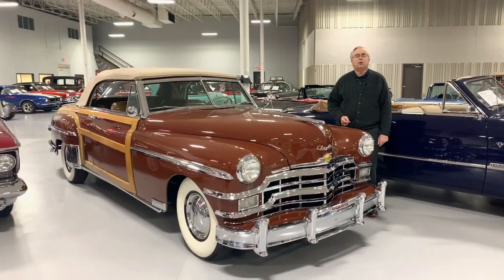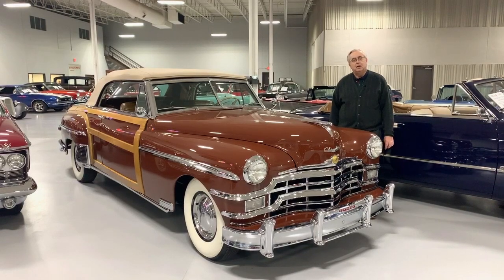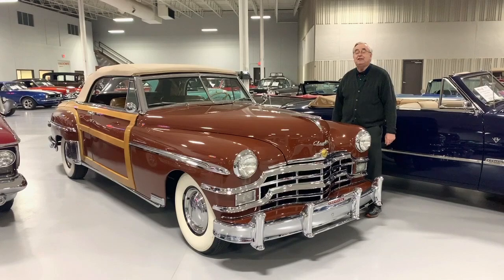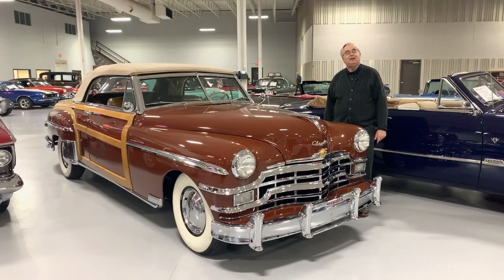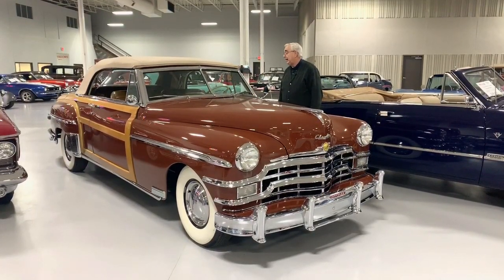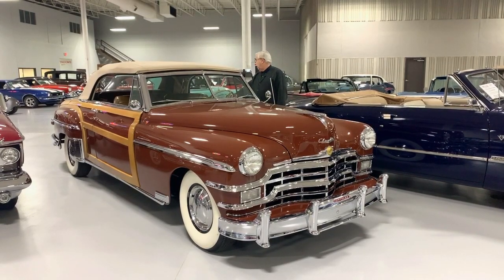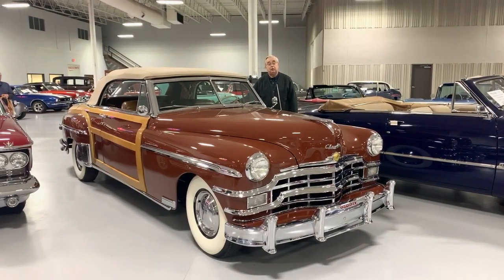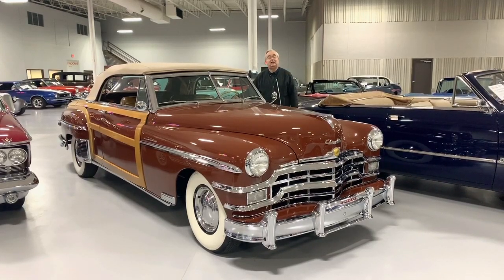1949 Chrysler Town & Country Woody Convertible at Ellingson Motorcars in Rogers, MN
The 3 year run of the famous Town and Country Convertibles was coming to an end in 1949 and this well restored Chrysler is 1 of 993 built in its final year. With only 400 miles since its restoration, this T&C Woody sports the original Indian Brown paint with all the wood accents found only on this model. The chrome and brightwork has been done to a high level of quality. All new interior including seats and carpet make this classic as new from the factory. The tan canvas power assist top complements the car exceptionally well as does the wide whitewall era correct tires with full factory wheel covers.

** This classic Chrysler has been SOLD.